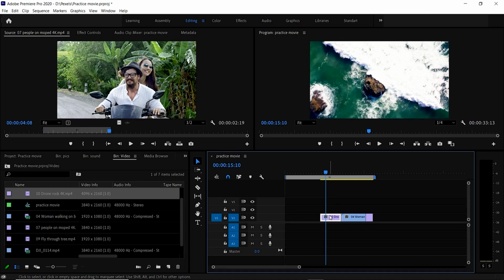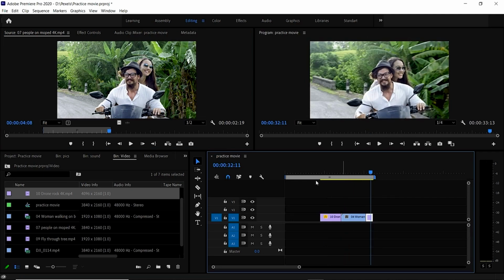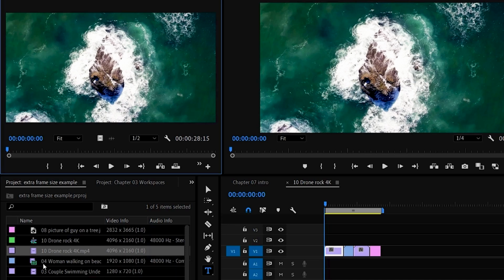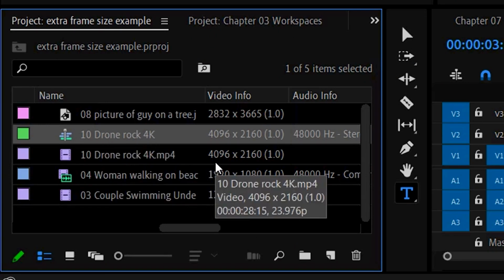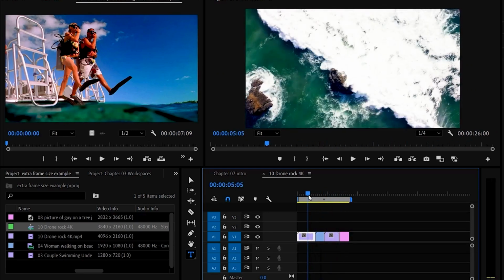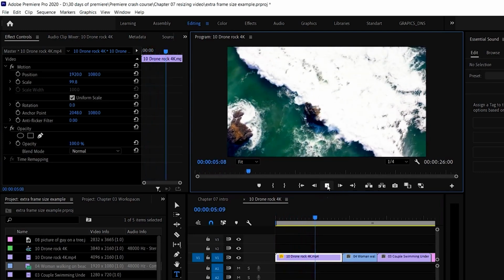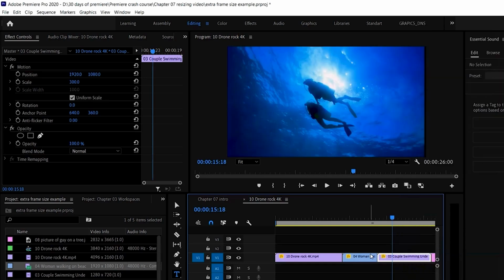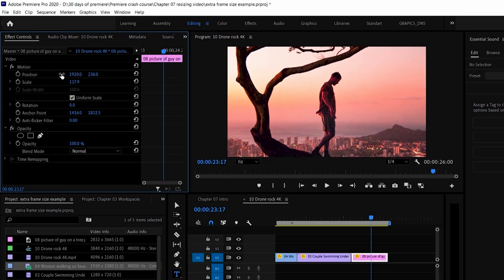How to RESIZE in PREMIERE PRO - Class 6 | Learn Premiere pro | How To Change FRAME SIZE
A tutorial on how to adjust and change a video's frame size in Premiere Pro CC

Welcome to our Adobe Premiere Pro tutorial! In this video, we'll take you through the essentials of working with sequences and timelines. Whether you're a beginner or looking to refine your video editing skills, this guide will help you understand the core concepts of managing your footage effectively.

In this tutorial, you will learn:

How to create and set up a new sequence
Understanding different sequence settings
Navigating the timeline and its tools
How to add, arrange, and trim clips
Working with multiple tracks and layers
Tips for organizing and optimizing your timeline for a smoother workflow
By the end of this video, you'll have a solid grasp of how sequences and timelines work in Adobe Premiere Pro, enabling you to start creating professional-quality videos.